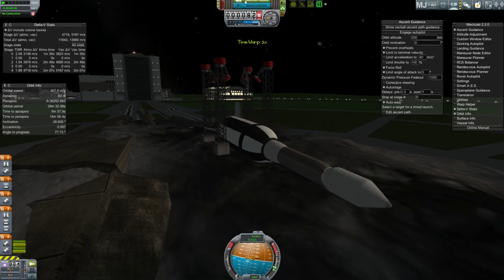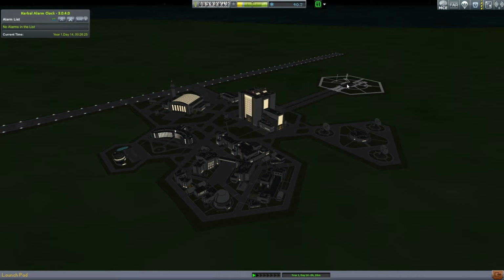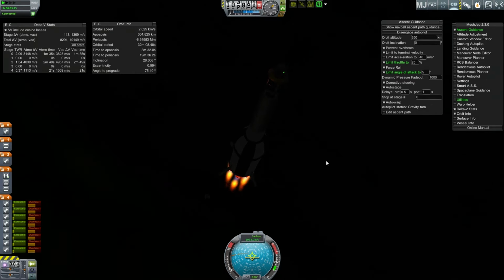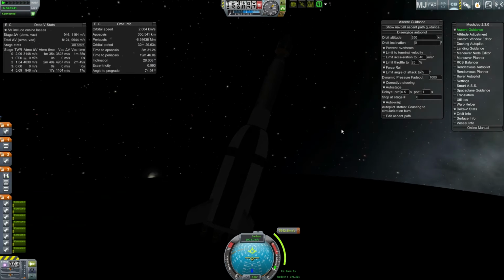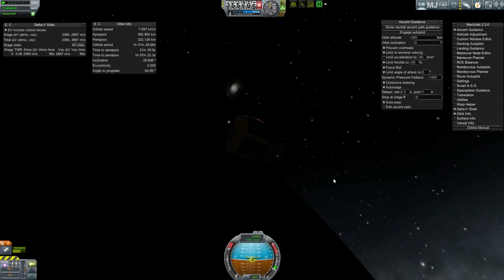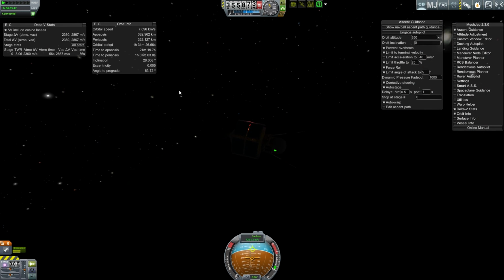KSP Real Solar System Turbo Episode 2: Communication is the key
Sorry about the sound, still tweaking the setup in my new office..
Please remember to leave a like :)

Always remember: You guys rock :)

unless other source is specified.